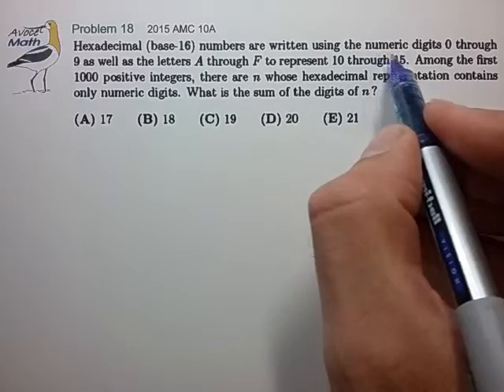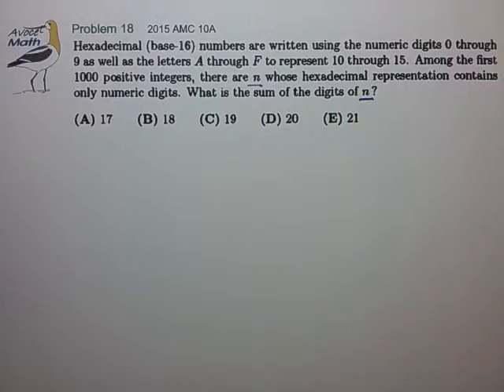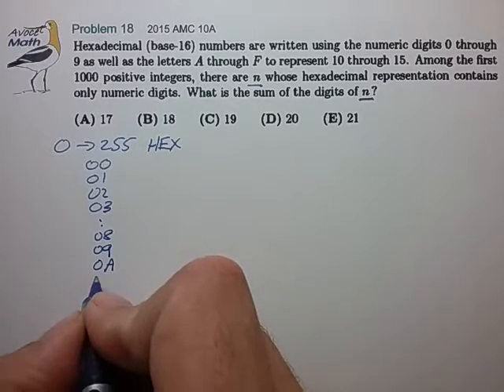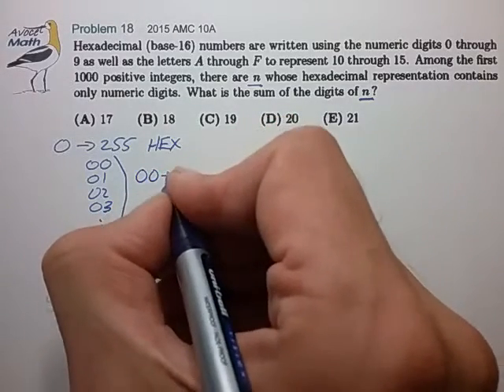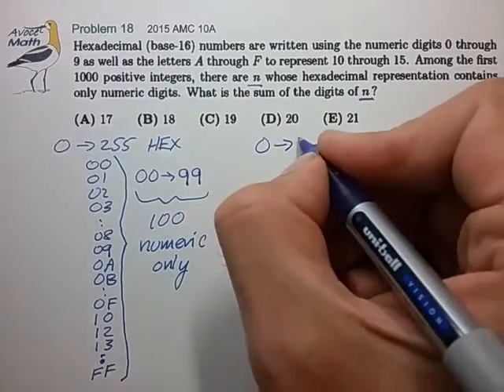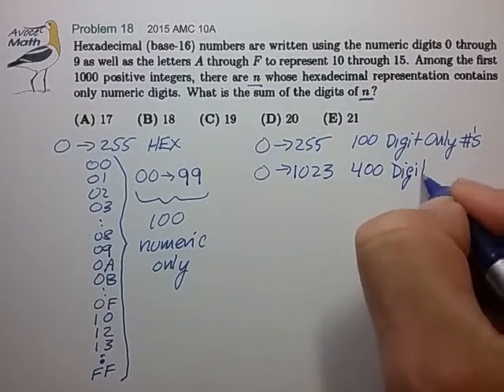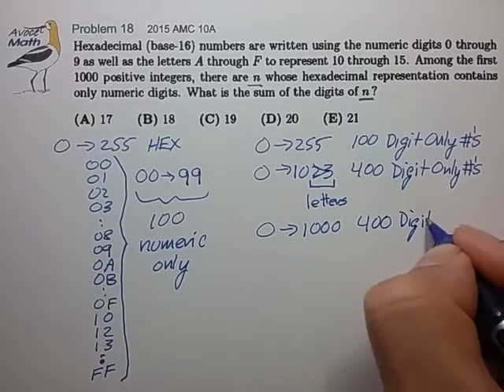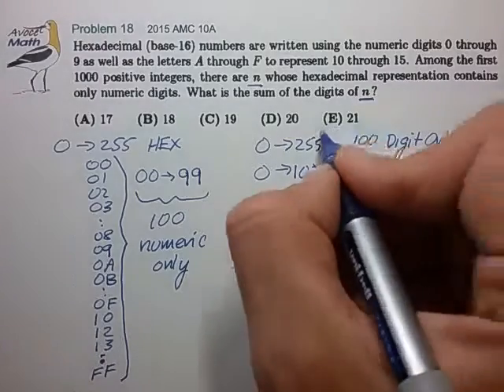2015 AMC 10A Prob 18